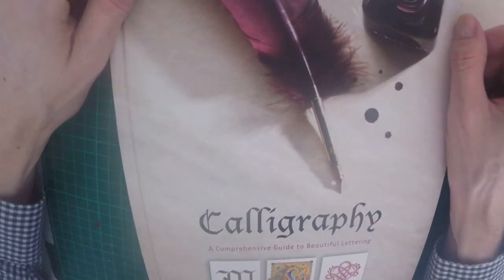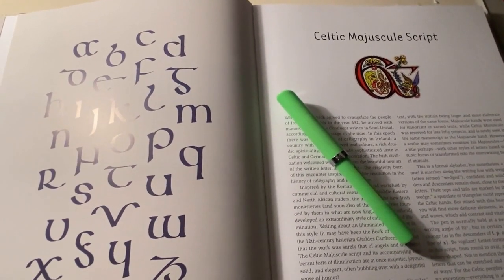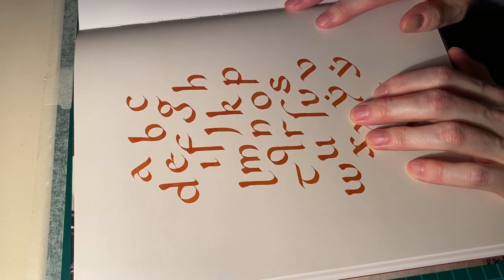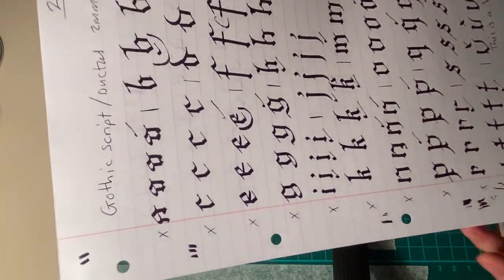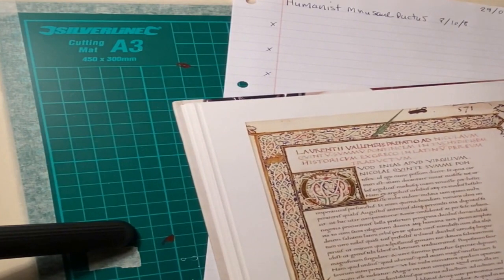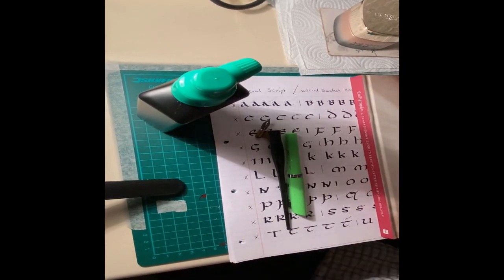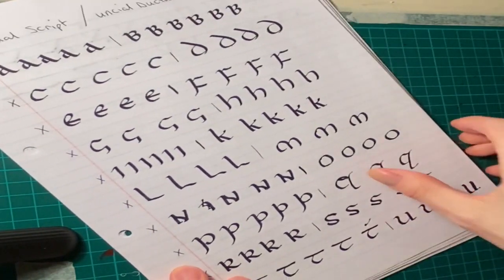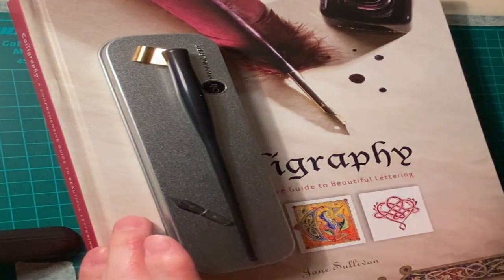Calligraphy Marathon Challenge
This was the hardest video I've ever put together or tried to do a challenge for, the pain, the slog, the crashes and the cramps I would get. But in the end it was brilliant to see the final results and I now have a good idea which scripts out of the book I like the most and which ones I will focus on. Hope you enjoy this one and below you will find a list of materials and book links I mentioned.

Calligraphy by Jane Sullivan
Oblique Holder Set
Moon Palace Sumi Ink
Nib Selection Set
Sheaffer Pen Set
Mastering Copperplate by Eleanor Winters